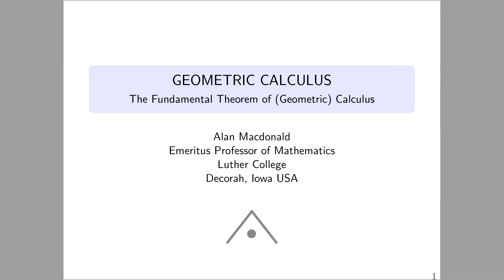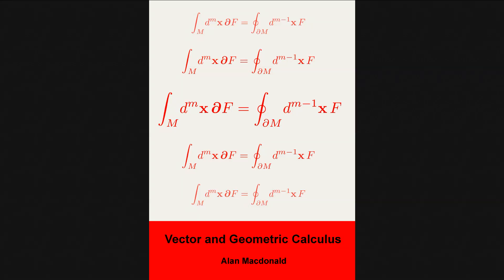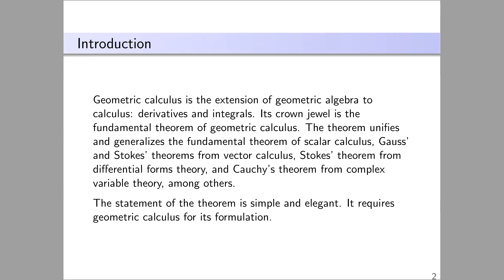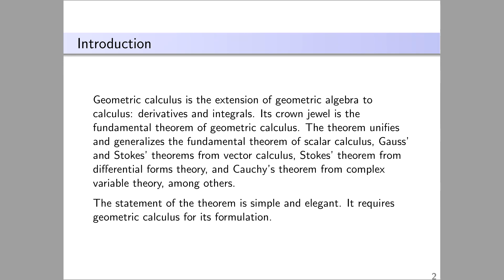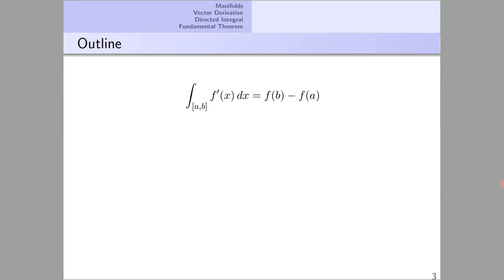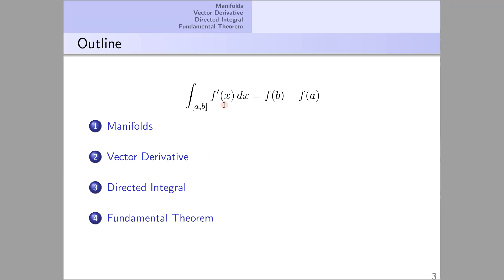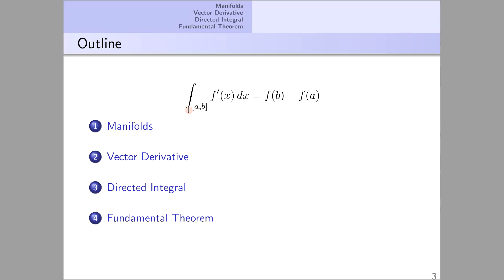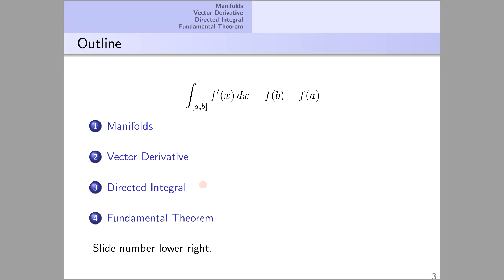Geometric Calculus 0